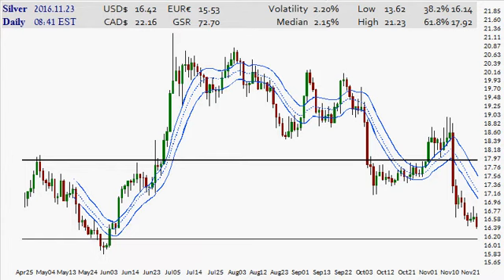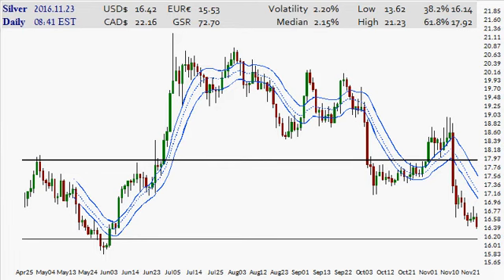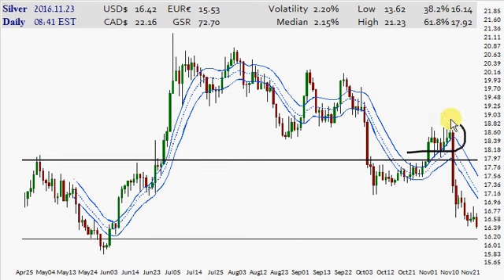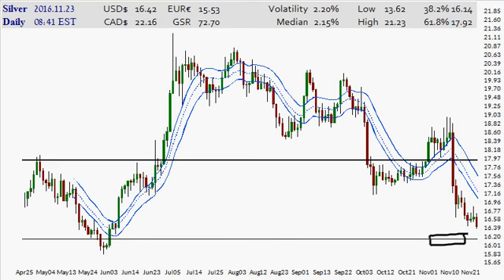Silver Price Chart AM Report 2016.11.23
Silver Price Charts Technical Analysis